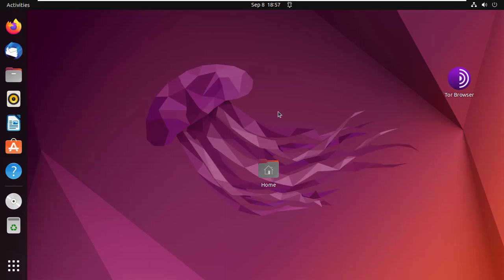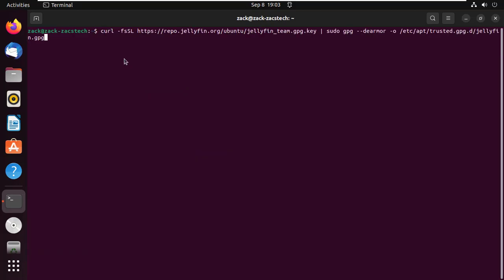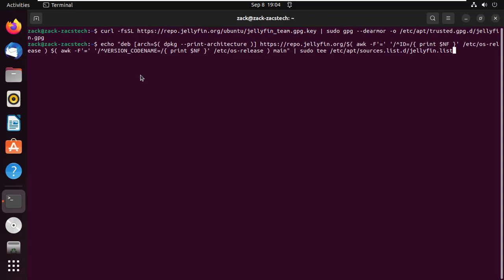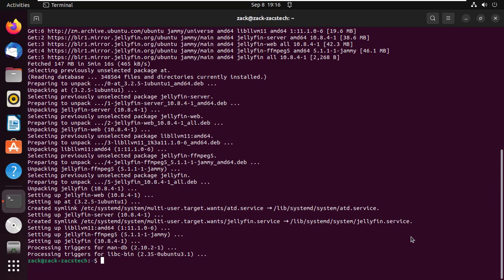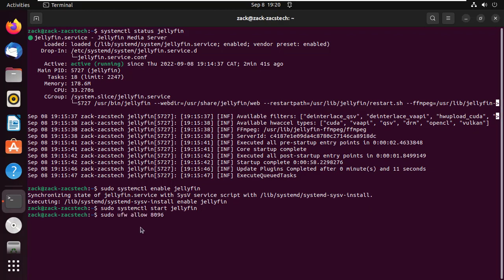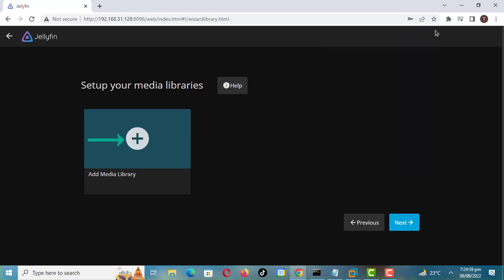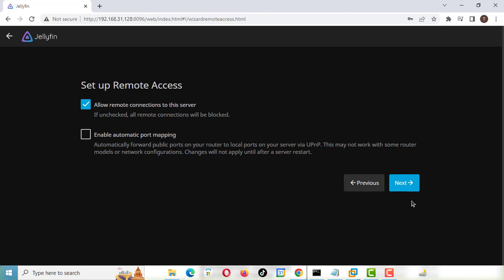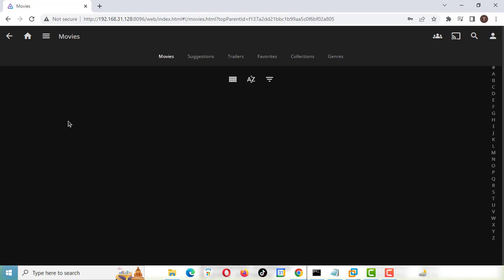How to install Jellyfin Media Server on Ubuntu 22.04 LTS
In this video we are going to look at How to install Jellyfin Media Server on Ubuntu 22.04 LTS. Jellyfin is a free open source multimedia software used to organize media content and stream it to any device.